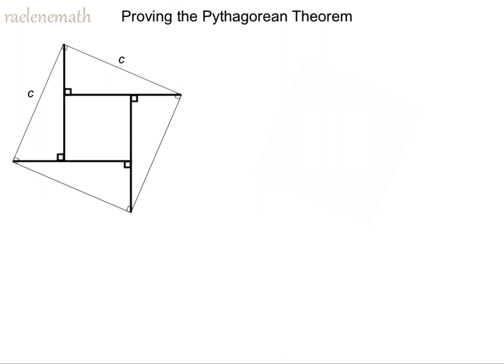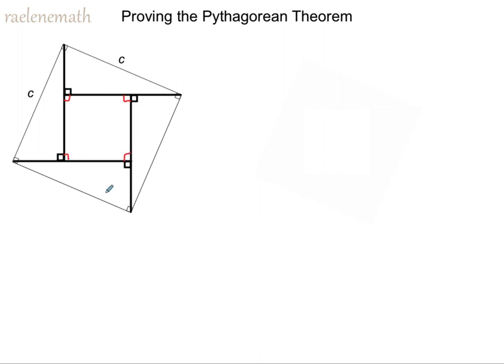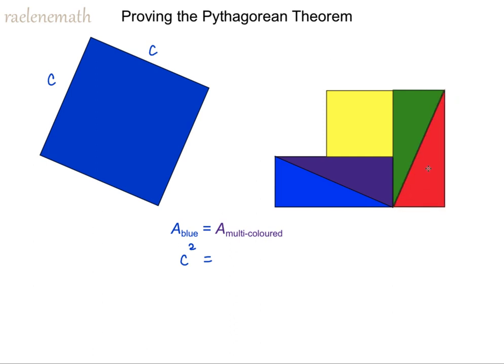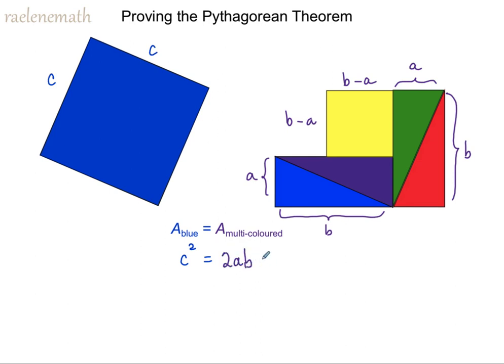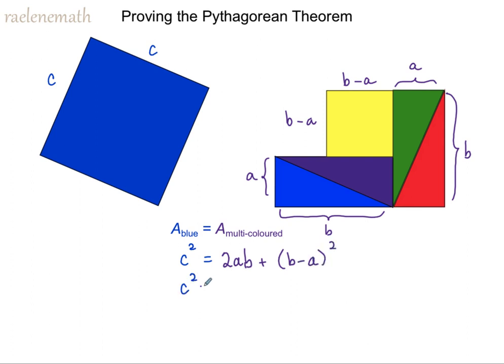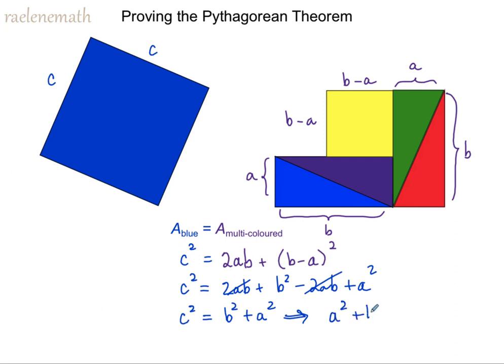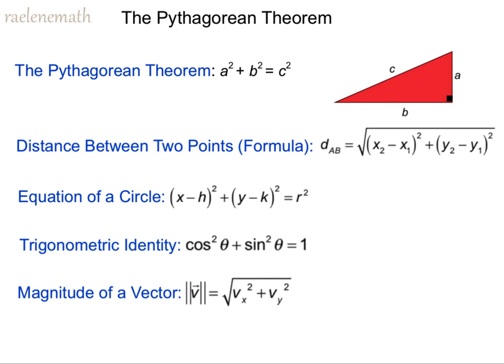Proof of Pythagorean Theorem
In the first video of a three part series on the Pythagorean Theorem, Raelene proves the famous theorem and introduces other concepts that are derived from the theorem.